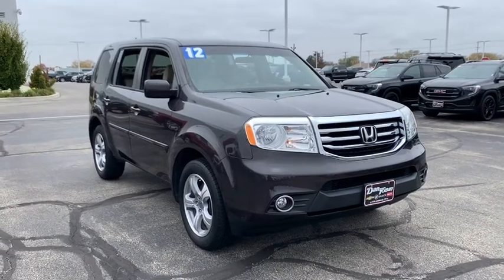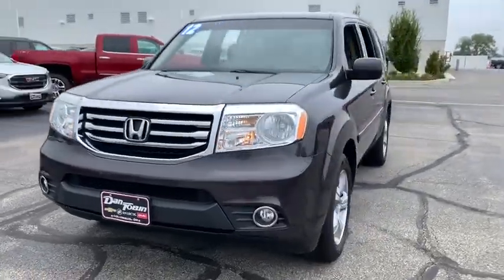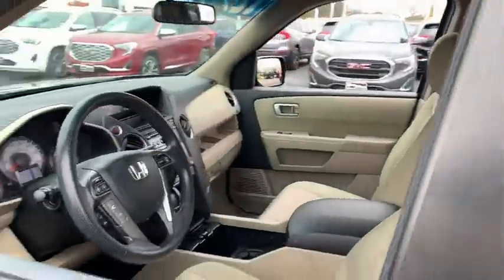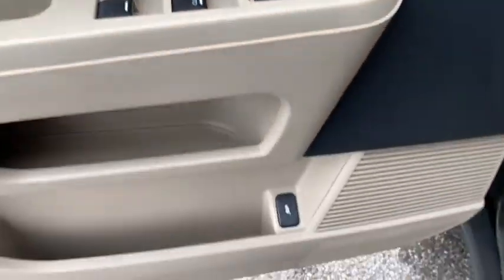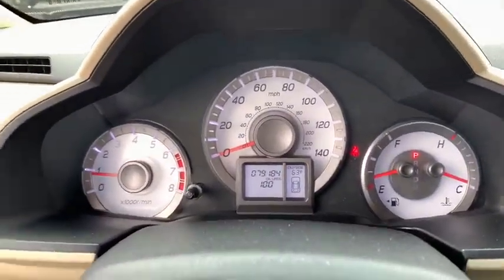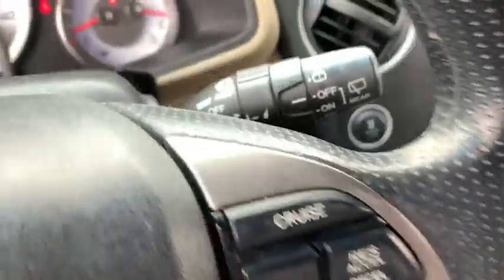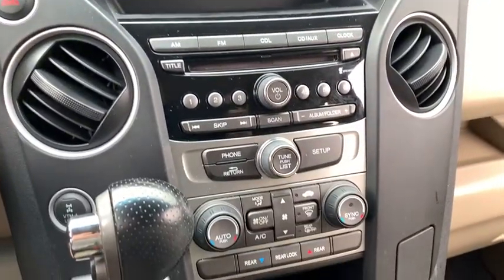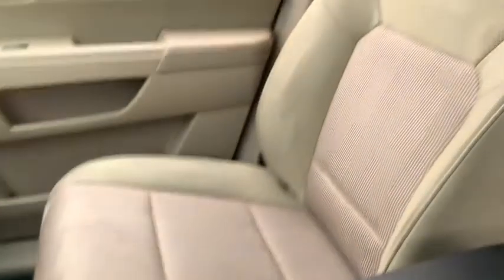2012 Honda Pilot Dublin, Powell, Hilliard, Columbus, Westerville, OH 19TV812A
Dark Amber Metallic Used 2012 Honda Pilot available in Columbus, Ohio at Dan Tobin Buick GMC. Servicing the Dublin, Powell, Hilliard, Westerville, OH area.

***At Dan Tobin We Offer VIP Benefits Including A 3 Day/150 Miles Money Back Guarantee, 60- Day Limited Powertrain Warranty On Most Vehicles, And Market Based Pricing To Ensure A No Haggle Experience***brbrbr4WD. CARFAX One-Owner. Clean CARFAX.brbrbrOdometer is 36634 miles below market average! Dark Amber Metallic 2012 Honda Pilot 4D Sport Utility EX 3.5L V6 SOHC i-VTEC VCM 24V 5-Speed Automatic 4WDbrbrbrWe carry all makes and models and have vehicles in all different colors.